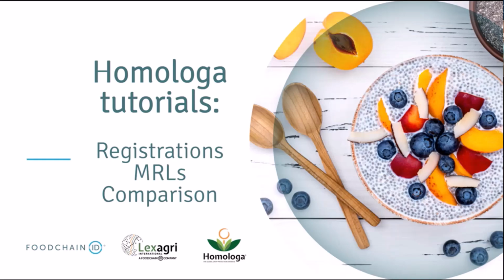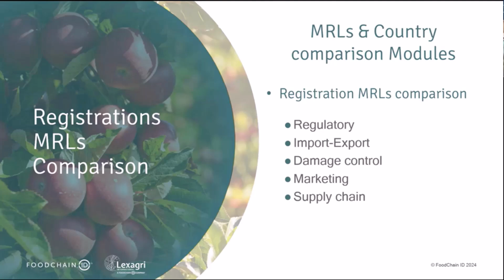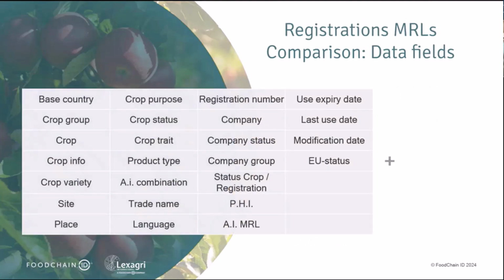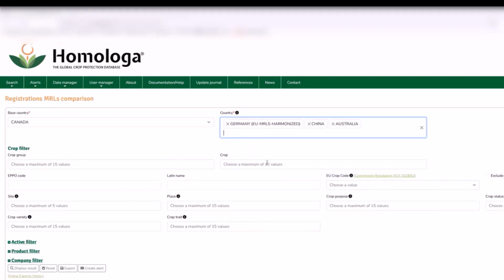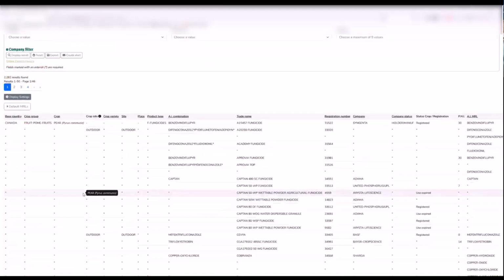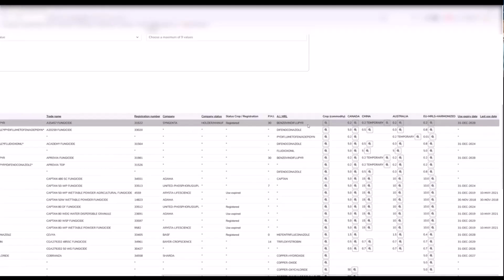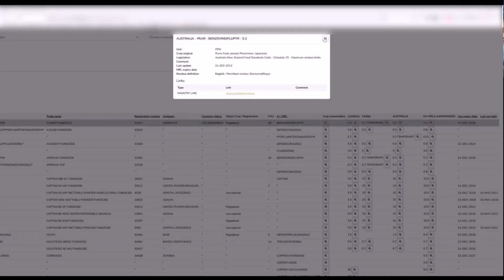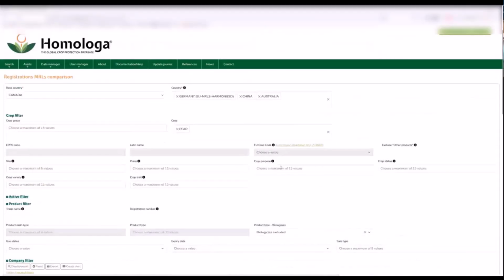Registrations MRLs comparison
Welcome to our Homologa tutorials! In this video, we dive into the Registrations MRLs Comparison module, part of the MRLs Comparison family. We'll explore how this powerful tool enables users to easily compare maximum residue levels (MRLs) and registration information across countries. Using a real example—comparing MRLs for pears between Canada, China, Australia, and Germany—we'll show you step-by-step how to extract product details, legislation links, and more. Whether you're in regulatory or supply chain management, this module offers comprehensive insights to simplify your global comparisons. Have any questions?